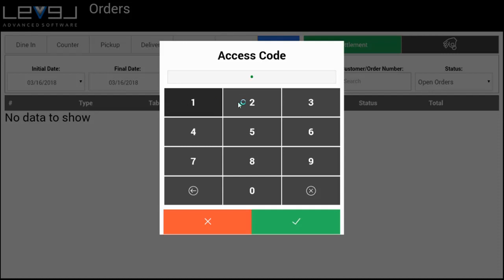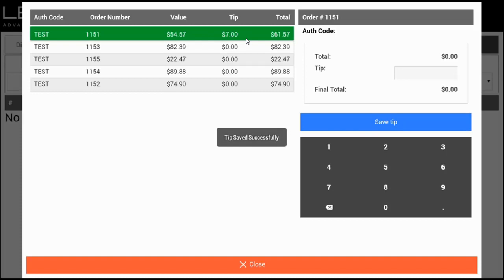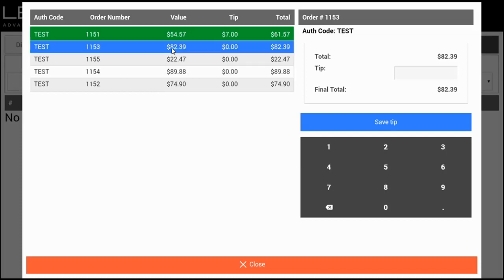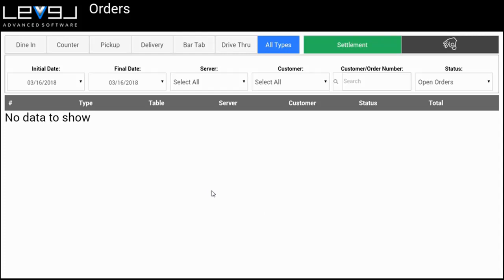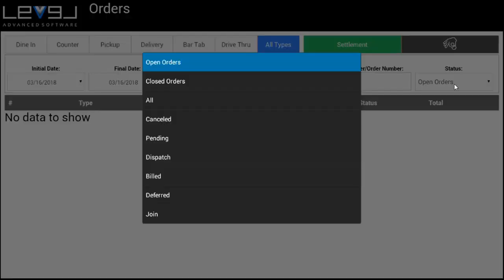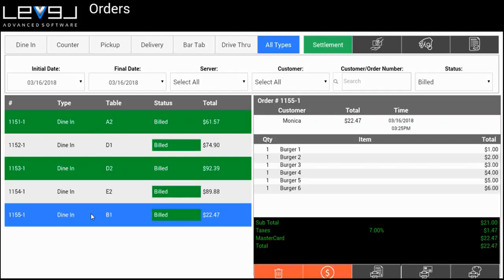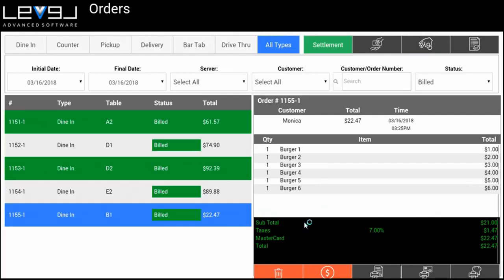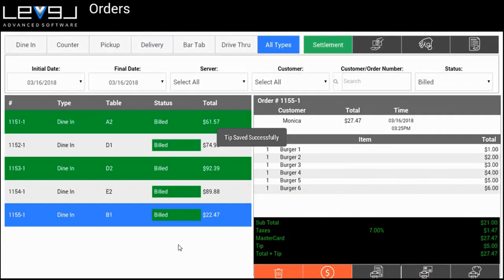Add tips to credit orders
This video will show two different ways to add tips to credit orders.